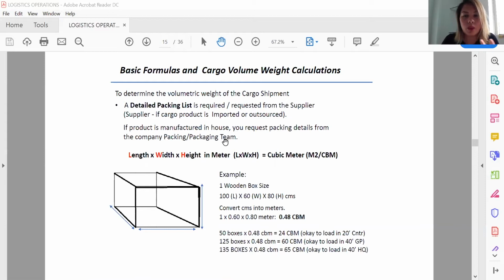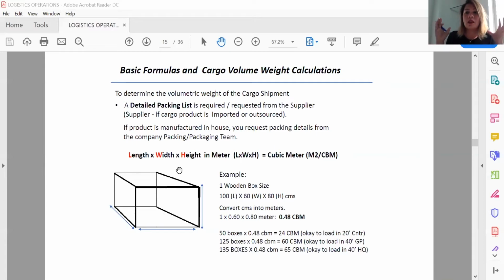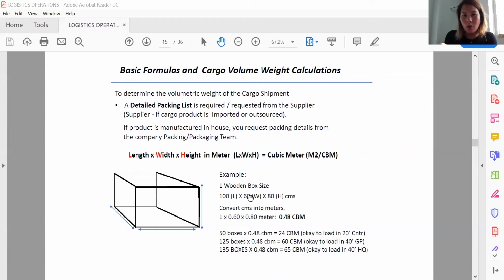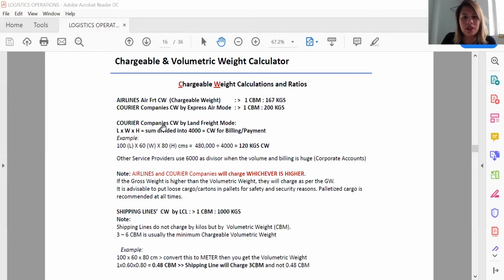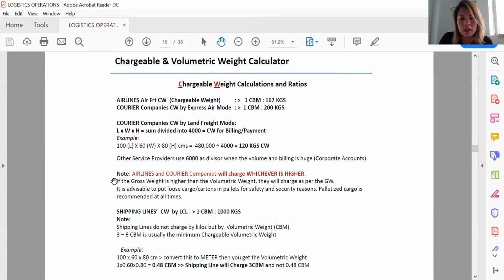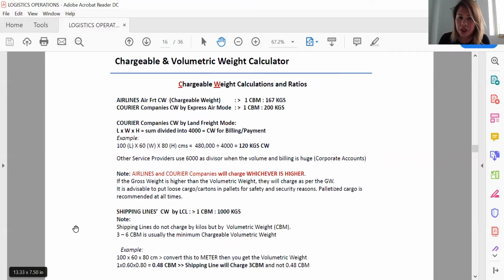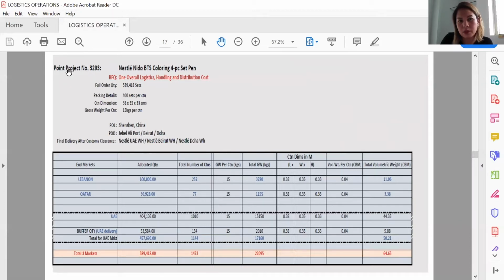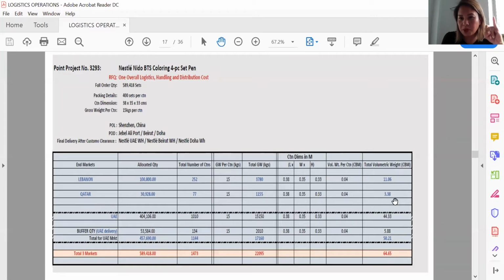PART 8 Formulas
In this session Nerissa provides a useful overview of calculating volumetric weight.